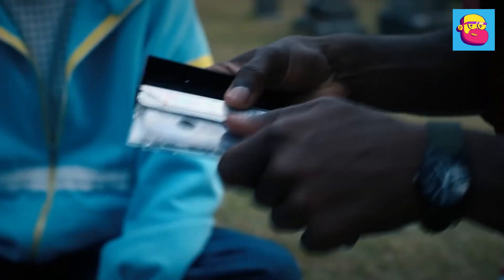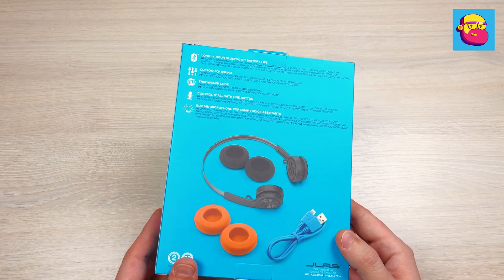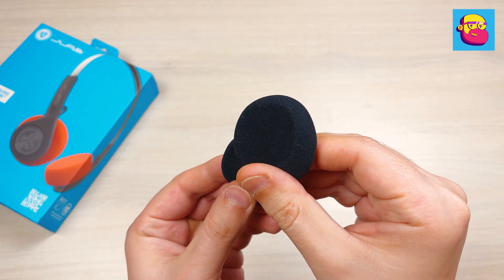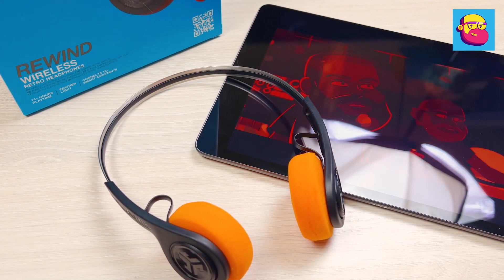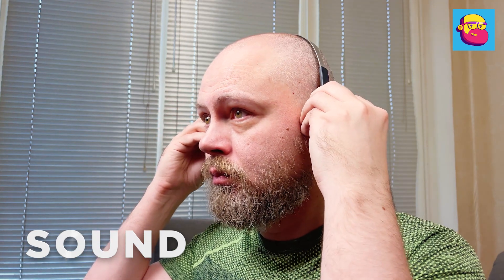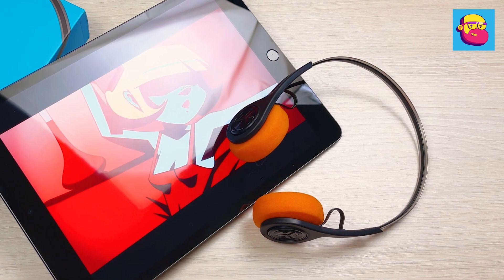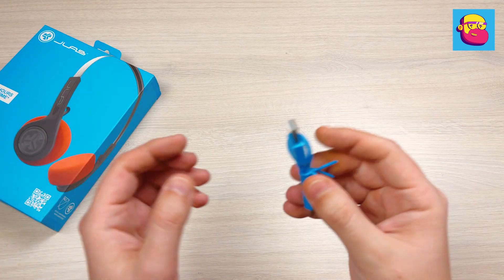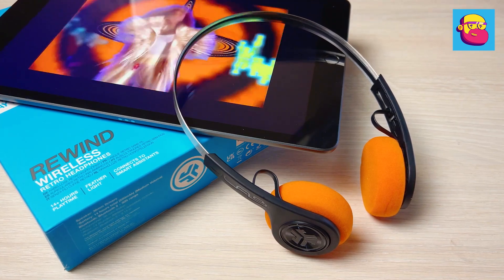Retro Headphones JLAB Rewind Review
Hey, wat’s up. Nostalgia for the '80s and '90s has at some point burst into our lives. And it is constantly fueled by the Back to the Future trilogy, the Guardians of the Galaxy, and the Stranger Things series. First and foremost, of course, the music. That's why the old Kate Bush hit was playing from every kettle and toaster this year. And what music of those years would do without a cassette Walkman and the lightweight headphones that came with it. But it's the 2020s, and resurrecting cassette players would be madness. But those headphones, if you cut off the extra wire, would be just right. So today we will talk about JLab Rewind wireless headphones. Here we go.